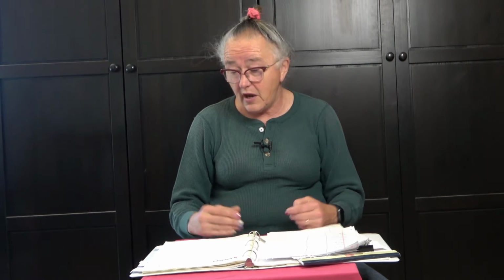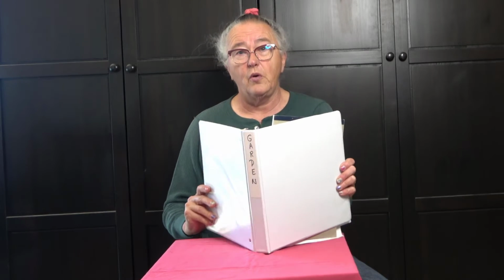Plan It Before You Plant It: Beginning Gardening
Plan It Before You Plant It: Beginning Gardening Irene walks you through how she plans our gardens.

Gardening Products

To Order through Hoss Tools, click this link and use the code when you checkoout.

Hydrofarm HGS16P Green Premium, Pack of 10 Saucers, 16 inches

Pro Cal HGPK10PHD Premium Nursery Pot 10 Gal (5/pk)

Homestead Security and Surveillance Blaze Game Camera 5 Pack

Homestead Security and Surveillance Blaze Game Camera 2 Pack

Our Audio recorder:
Zoom F1-LP
Zoom F1 with Lav and Shotgun

Cameras:
Sony ax53 4K video Camcorder
Sony HandiCam CX405
GoPro Hero 8 Black
Panasonic Lumix GH5 Mirrorless camera

Computer equipment:
Western Digital External 10TB USB 3.0 hard drive
Western Digital External 14TB USB 3.0 hard drive
Latest_Dell XPS 8930 SE Desktop, Intel i7 9700, NVIDIA GeForce RTX 2060 6GB GDDR6, 256GB SSD + 1TB HDD, 16GB RAM, SD Card Slot, HDMI, 1×USB 3.1 Type-C Port, 3×USB 3.1 Gen 1 Ports, Windows 10
Video editor(s)
Camstasia 2021
Davinci Resolve Studio 17

Take care.

Henry & Irene
BrainStorm Acres